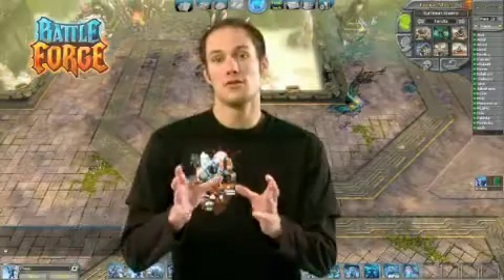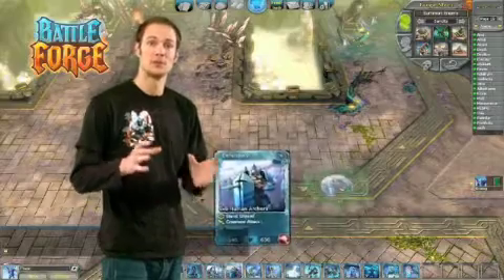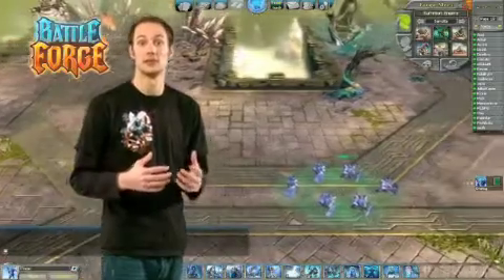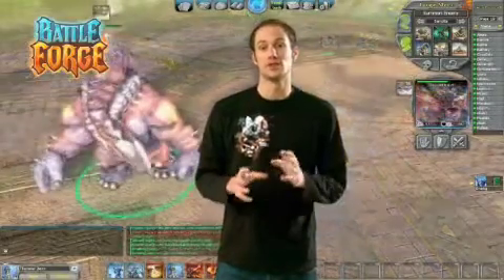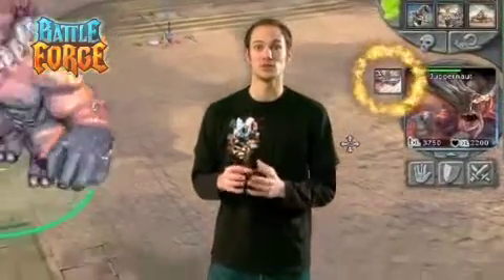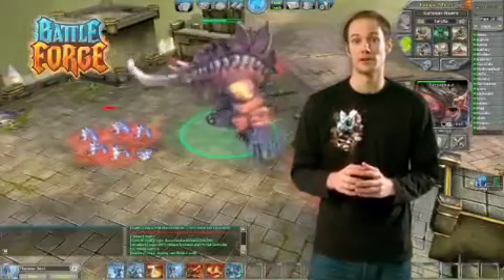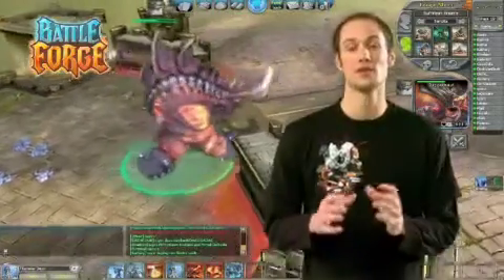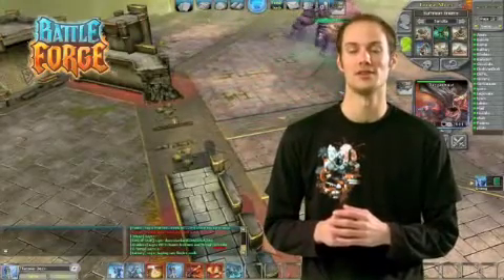Battle Forge tutorial 5 special abilities game demo trailer (HD) NEW!